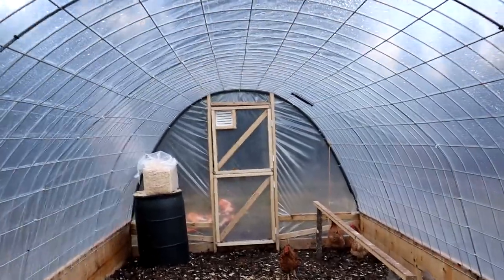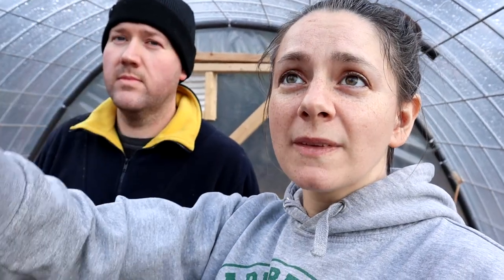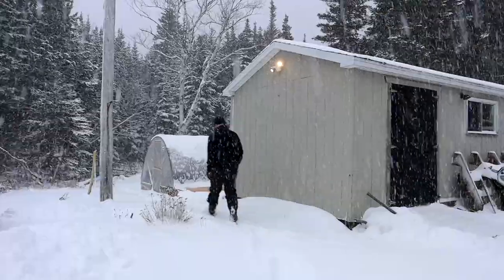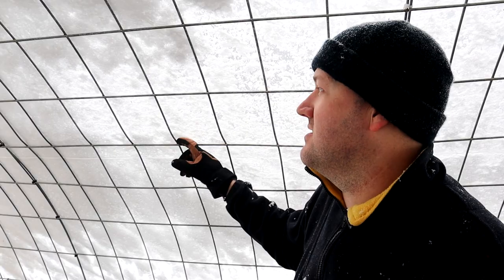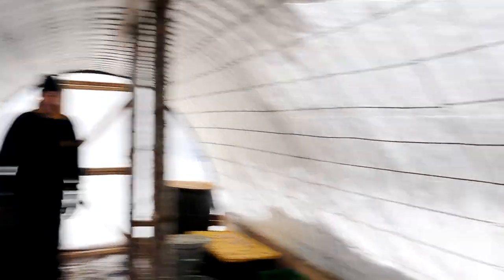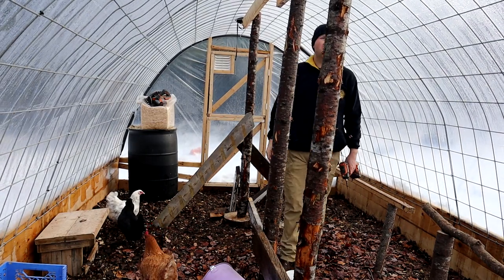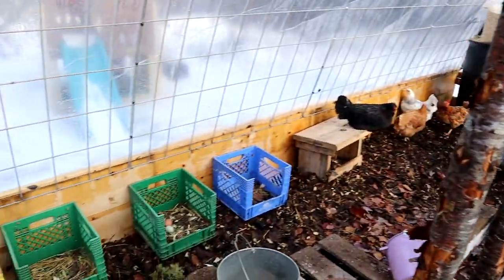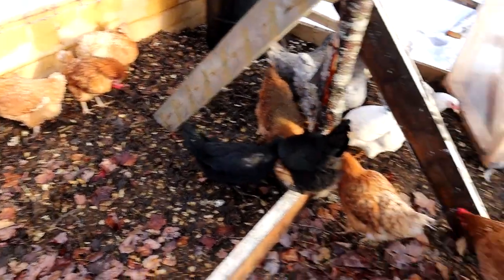Cattle Panel Greenhouse Gets A Ridge Beam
Winter in Nova Scotia is starting out interesting.  Snow storm one day,  rain storm the next and repeat.

Dominic put a ridge beam in our Cattle Panel Greenhouse to keep it from collapsing under the snow.

if you want to see the full build of the greenhouse, check it out here:

Have a happy holiday season friends! This is our last video in 2021 but we will see you in 2022 with what might be even more ambitious plans than last year.

Thank you for your support and kind words in 2021 🥰